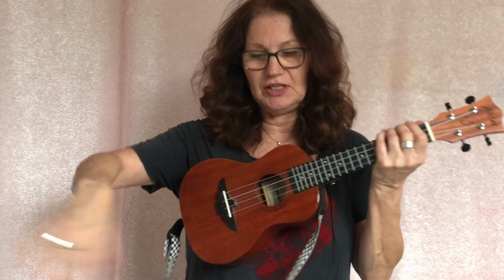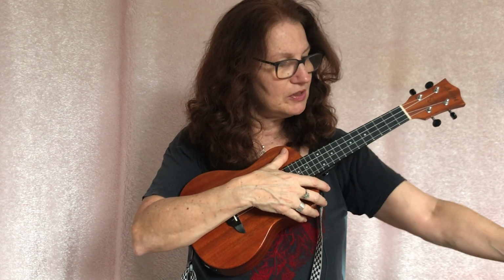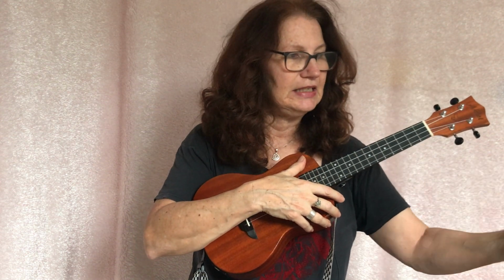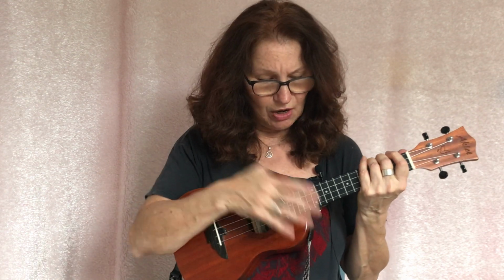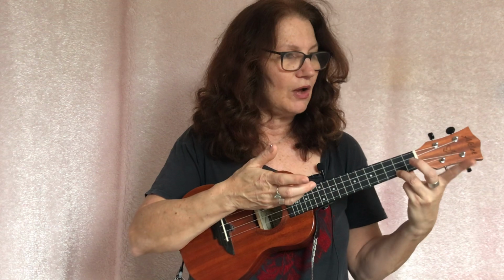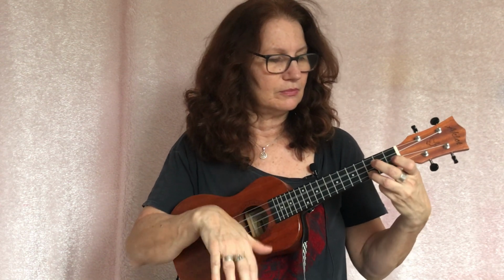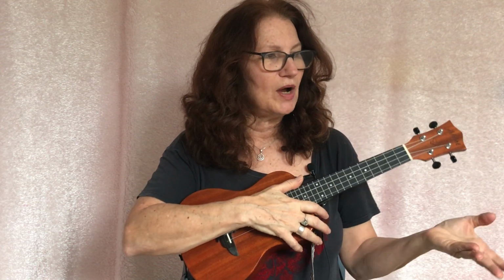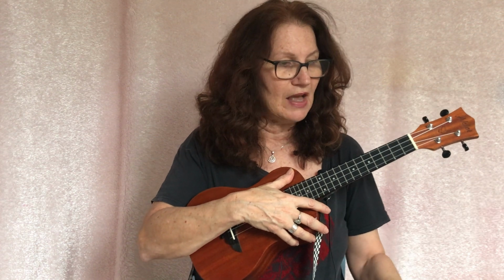Ukulele for Beginners - Lesson 13 - Pearly Shells - D7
In this lesson we add the chord of D7 as a new chord and play Pearly Shells, a Hawaiian song which you can hear by looking up online for more info. We use the Chords in the Key of C that we already know, adding D7 and a few new skills and deepen musical knowledge about 7th chords, tremolo and review our basics. Learning to Play the Ukulele takes time like anything worth doing, so review the songs you know, add songs you like by looking up ukulele chords and the song title, many generous creators have offered this information for you to build your own repertoire of songs and playing what you like, even if you are not yet proficient keeps you playing so you will become proficient while having fun, a great combo.